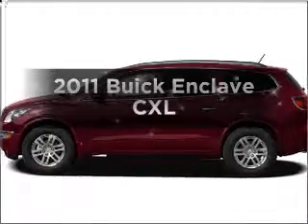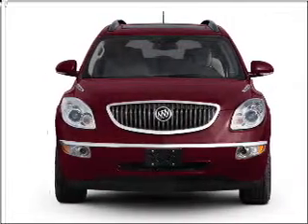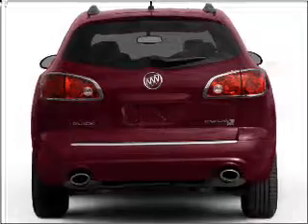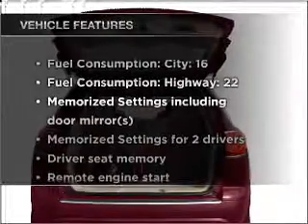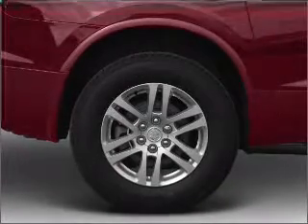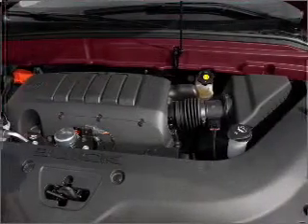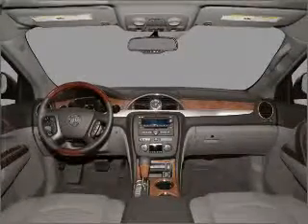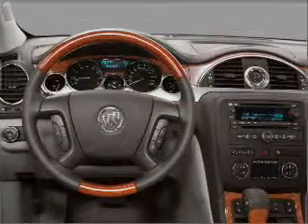2011 Buick Enclave - Vestal NY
Year: 2011
Make: Buick
Model: Enclave
Trim: CXL
Engine: 3.6 liter 6 cylinder 24 valve
Transmission: 6-Speed Automatic
Color: Red Jewel Tintcoat
Mileage: 2
Address:
3721 Old Vestal Rd